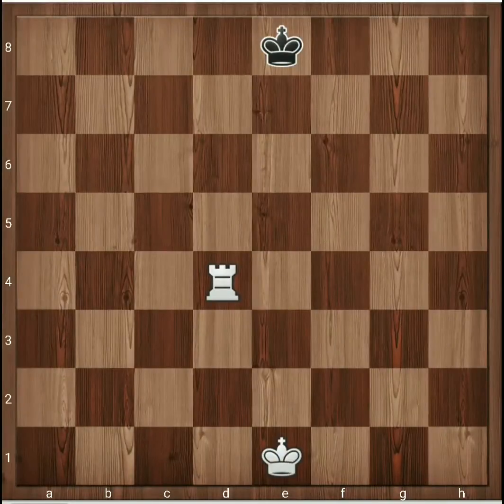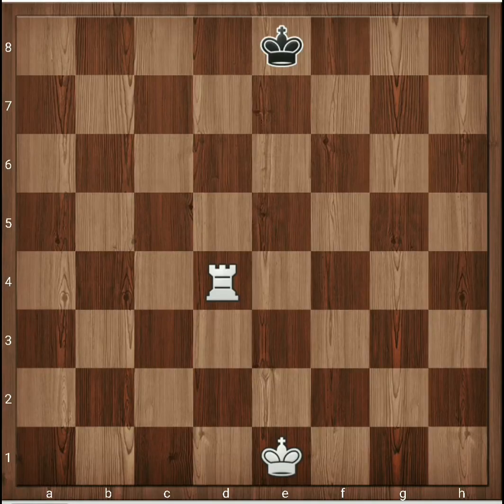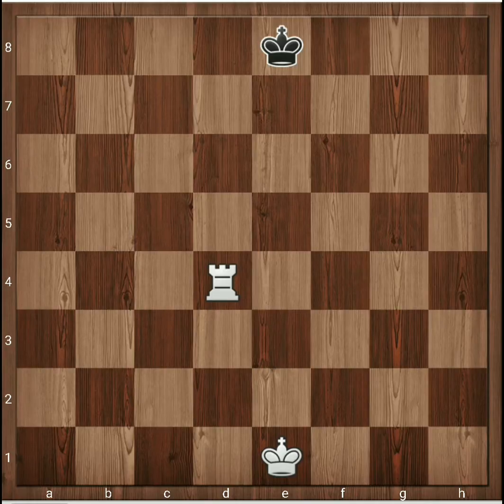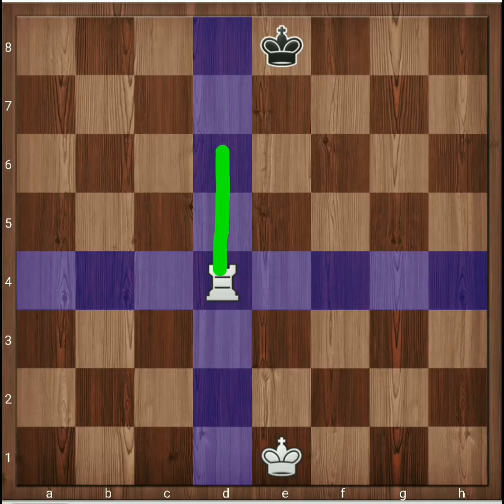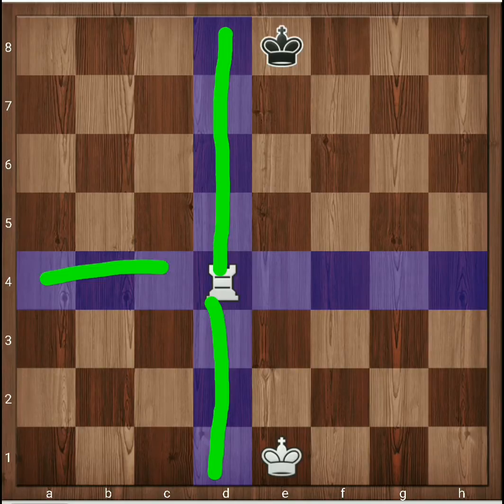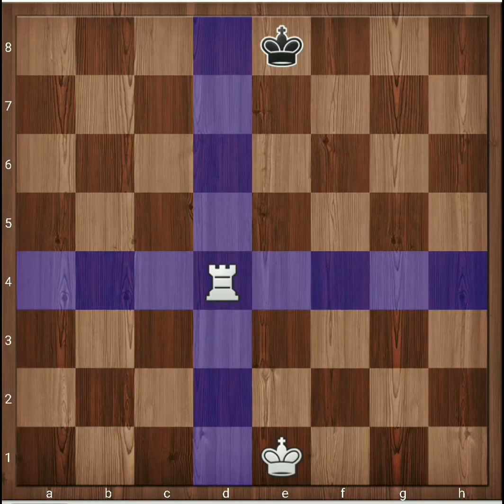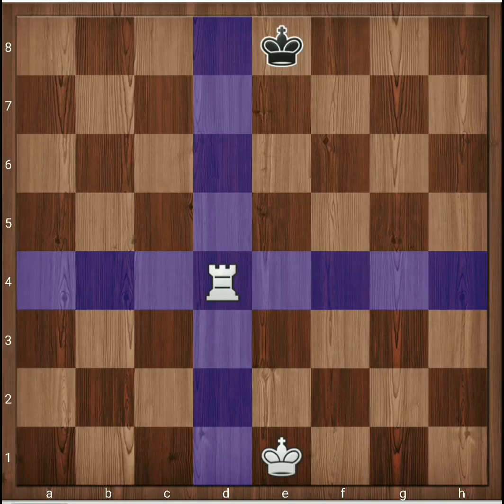Chess Basics: Rook (Elephant)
I have made this whole set of videos for chess beginners to learn to play the chess.

In this video I am discussing the chess piece ROOK.

It has value = 5 points
Notation: R
Quantity: 2 per side
Position: a1 and h1 squares for white and a8 and h8 squares for black

Checkout this book for the beginners...

Best material for leaning chess in Gujarati language...